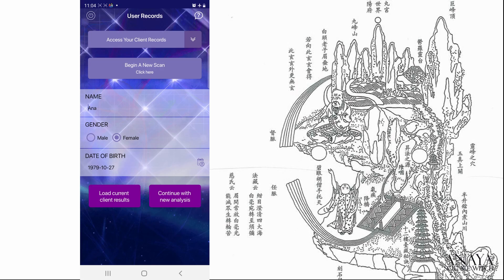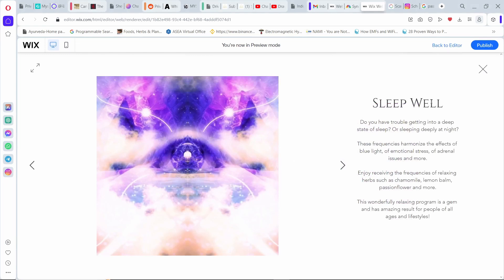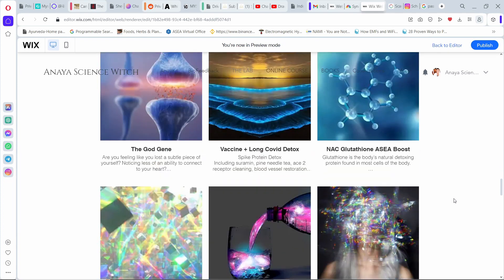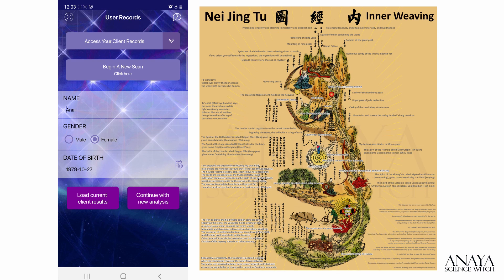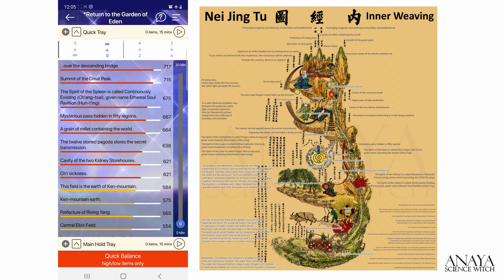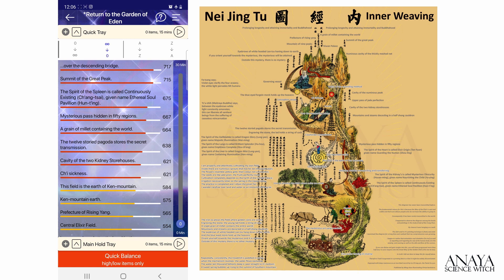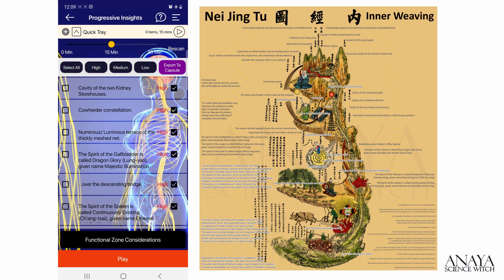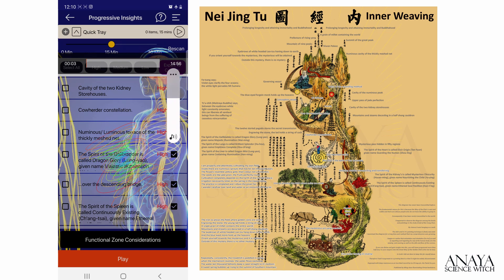Sacred Secretion + BioResonance | Nei Jing Tu Inner Alchemical Frequencies | Micro Cosmic Orbit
The Nei Jing Tu means Inner Weaving and it's poetry describes the metaphysical reality of the human body and the Internal Alchemical process of the Micro Cosmic Orbit qigong practice that we can utilise for the monthly Sacred Secretion.
The adept uses the Nei Jing Tu as a visualisation tool to harmonise their inner world with the external cosmic cycles.

I have turned the poetry of The Nei Jing Tu into Bio Resonance Frequencies that I use in my monthly Sacred Secretion practice!

Get in touch if your would like to try out these frequencies for yourself!

Love
xo
Anaya Science Witch